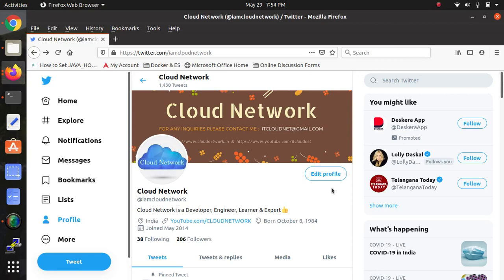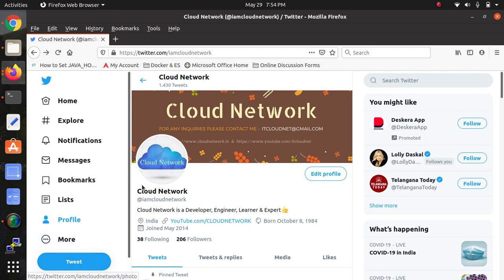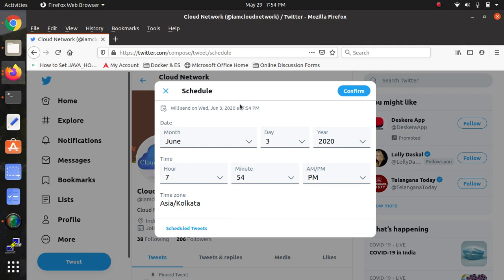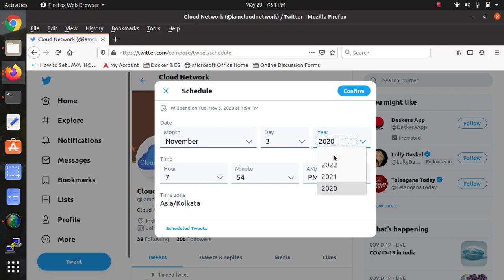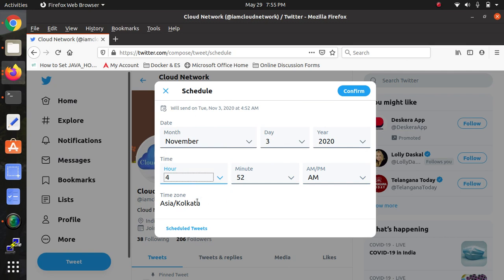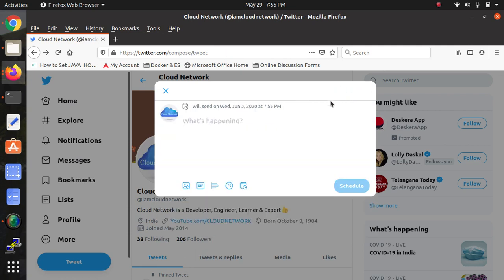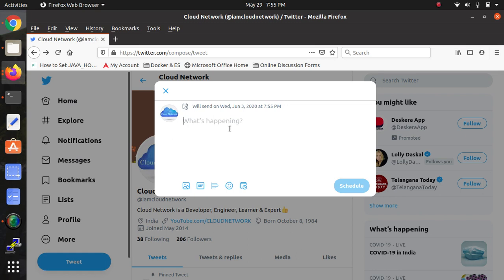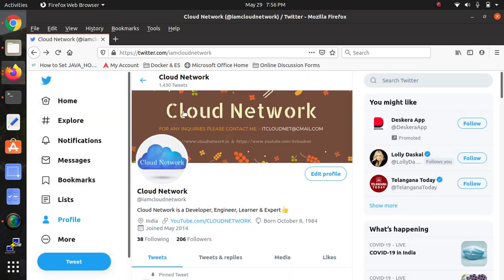How to Scheduled Twitter Tweets in Web App | Twitter Now Enable schedule Tweets from its Web App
Twitter Will Now Allow Users to Schedule Tweets Directly From Its Web App